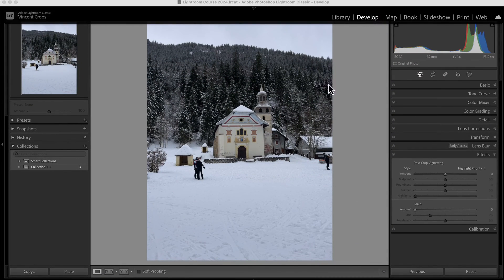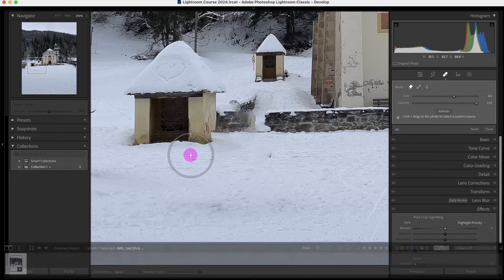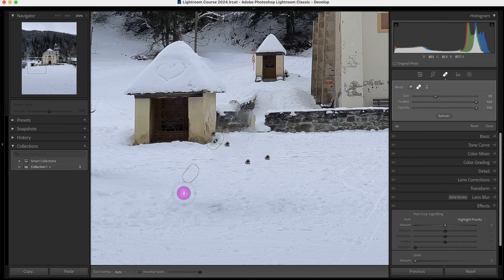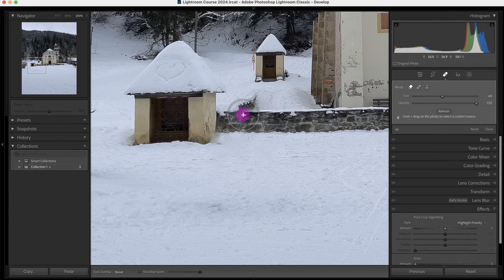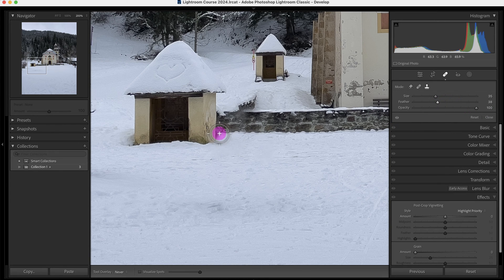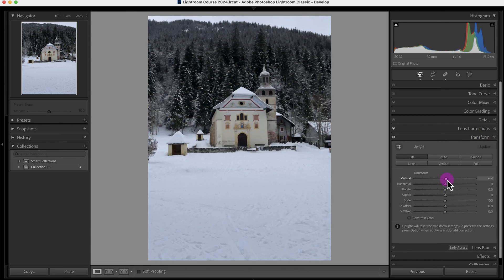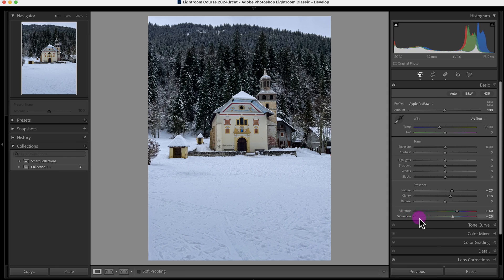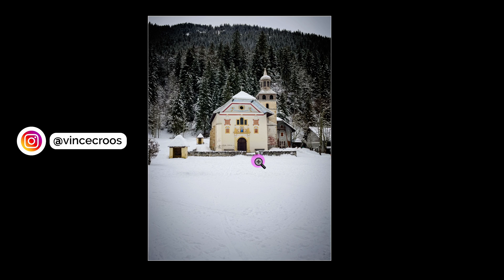Remove People from Photo in Lightroom Classic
Learn how to remove people or objects from a travel photo using Lightroom Classic. You'll learn how to use Content-Aware Remove, Healing, and Clone Brush Tools to make the background look clean. This tool us also called the spot removal tool.

⌚ TIMESTAMP
0:00 - Intro
0:12 - Remove People with Content-Aware Remove
1:26 - Clean Up Objects with Healing Brush
3:16 - Advanced Removal with Clone Tool
4:31 - Final Image Retouching

Understanding the Healing Tool in Lightroom Classic

The Healing tool in Adobe Lightroom Classic is a powerful feature designed to correct imperfections in photographs. It works by replacing unwanted elements with textures from another part of the image. Unlike the Clone Stamp tool, which copies pixels exactly, the Healing tool blends the sampled area with the surrounding pixels for a more seamless repair.

Issues Resolved by the Healing Tool
- Skin blemishes
- Dust and scratches
- Small unwanted objects or distractions

The Healing tool comes in two forms: the Spot Removal tool (which can work in 'Heal' or 'Clone' mode) and the Content-Aware Remove feature introduced in newer versions.

How to Use the Healing Tool for Blemish Removal

Step 1: Open your image in Lightroom Classic's Develop module.

Step 2: Select the Spot Removal tool from the right panel or press the shortcut 'Q'.

Step 3: Ensure the tool is set to 'Heal'. This allows Lightroom to blend the fixed spot.

Step 4: Adjust the brush size using the slider or by scrolling the mouse wheel.

Step 5: Click on the blemish you want to remove. Lightroom automatically selects a sample area to cover the blemish.

Step 6: If necessary, drag the sample area to a better spot for a more natural look.

Step 7: Fine-tune the opacity if needed to blend the correction smoothly.

Healing Dust Specks:

Dust specks often appear as small, dark spots on images, especially noticeable in uniform areas like the sky.

Follow steps 1 to 3 above to select and set up the Spot Removal tool.

Step 4: Zoom in on your image to identify all dust specks.

Step 5: Adjust the brush size so it's just larger than the dust speck.

Step 6: Click on each dust speck to remove it, adjusting the sample area as necessary.

Removing Unwanted Objects:

For larger objects, the process requires more attention to detail.

Follow steps 1 to 3 above.

Step 4: Increase the brush size to cover the entire unwanted object.

Step 5: Click and drag over the object. Lightroom will attempt to replace it with a suitable area.

Step 6: If the result isn't satisfactory, you can undo and try again, or use the Clone option for more control.

Step 7: Adjust the feather and opacity to ensure the replacement looks natural.

Optimizing Healing Brush Settings:

- Feather: Controls the softness of the edge of the brush. A higher feather setting blends the repaired area more smoothly.
- Opacity: Controls the transparency of the sampled area. Lower opacity can help with blending in textured areas.
- Size: Match the size of the brush to the size of the issue you're addressing.
- Visualize Spots: This feature helps to identify imperfections that are not immediately visible by providing a high-contrast view.